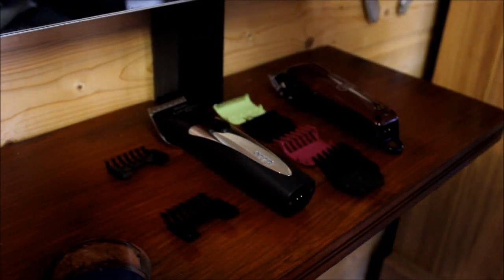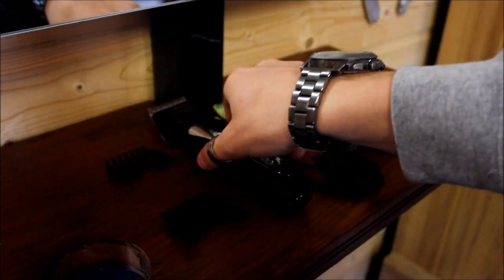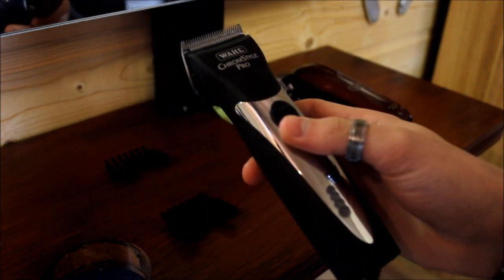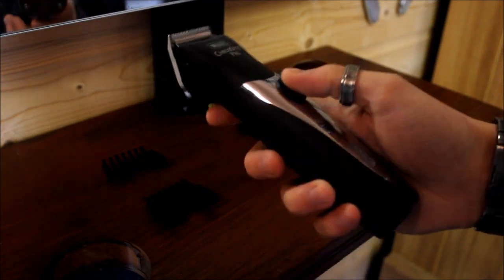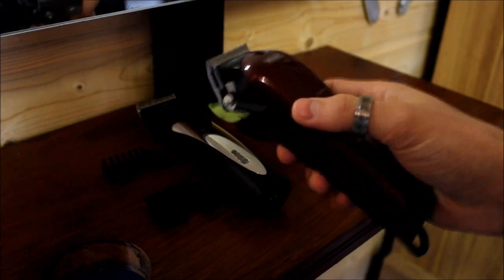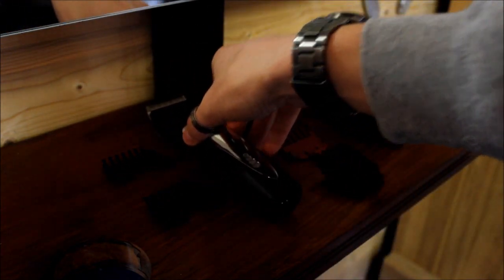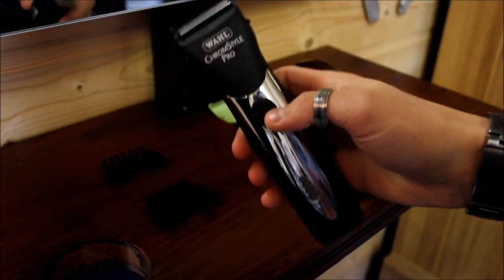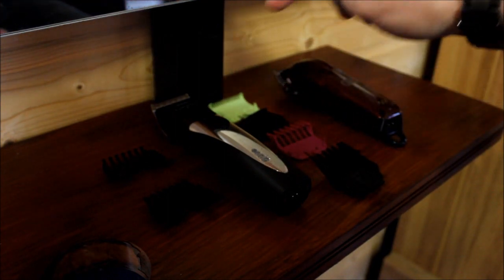Comparison: WAHL SUPER TAPER VS CHROMSTYLE PRO